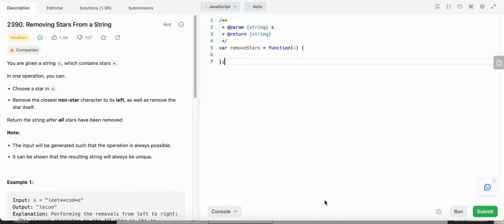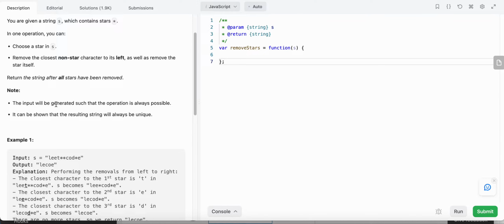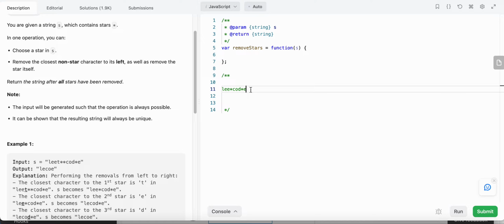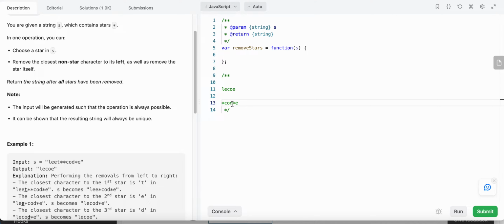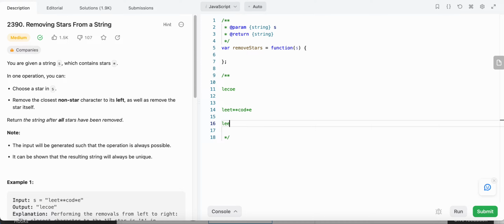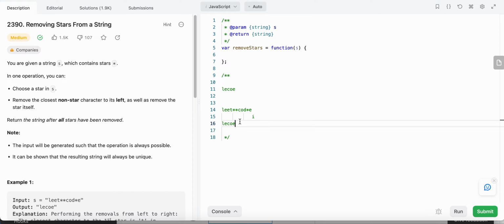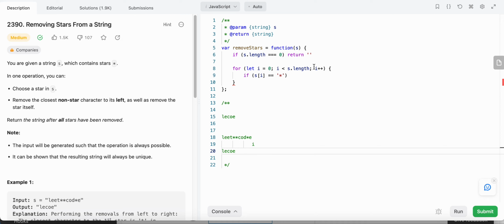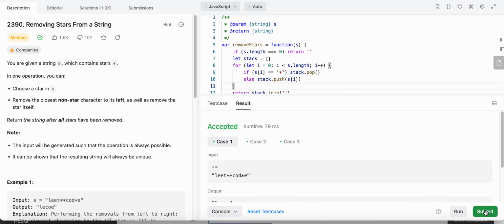2390. Removing Stars From a String | JavaScript | Stack | LeetCode Daily Challenge